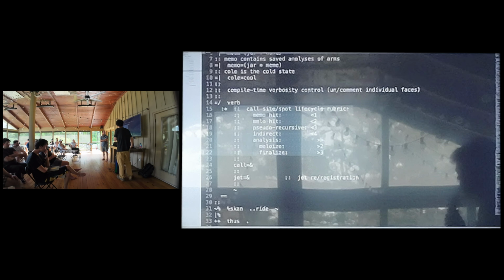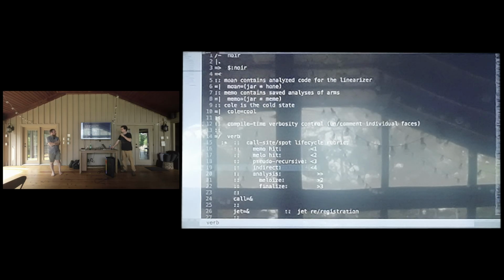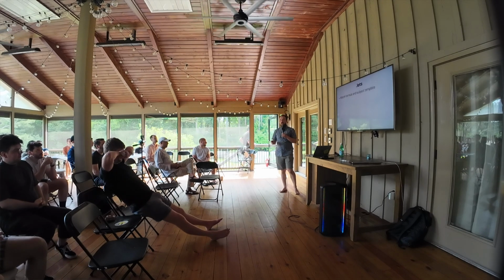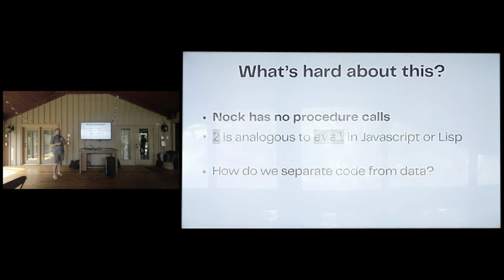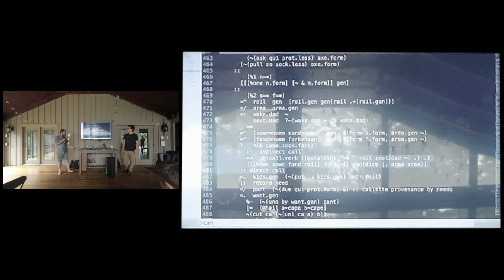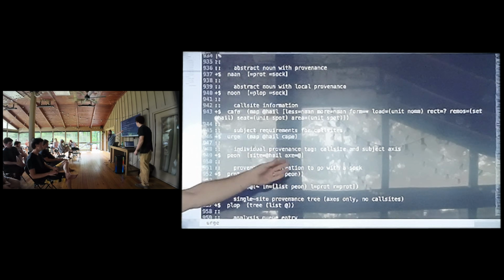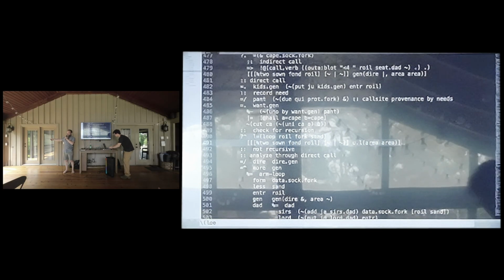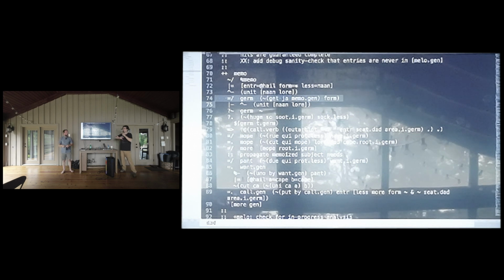Subject Knowledge Analysis | ~ritpub-sipsyl & ~master-morzod | Lake Summit '24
A deep dive in to Subject Knowledge Analysis by Edward Amsden and Joe Bryan.